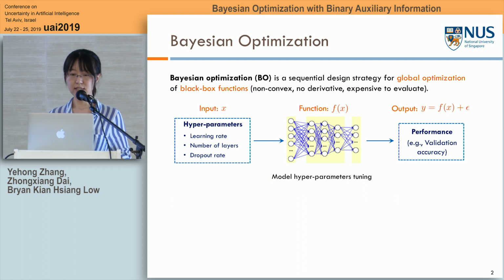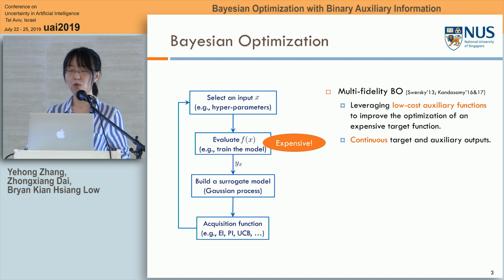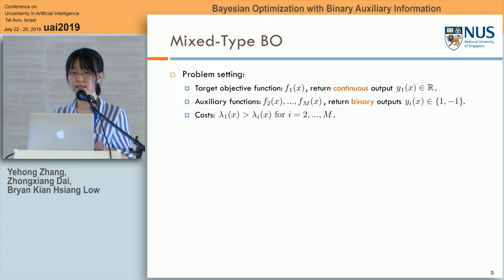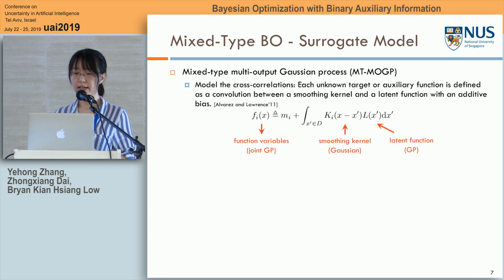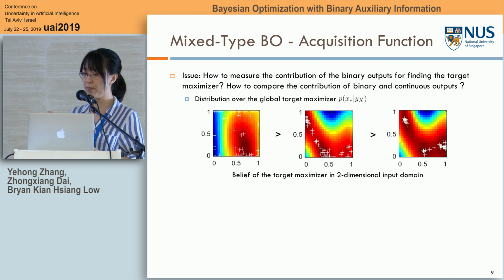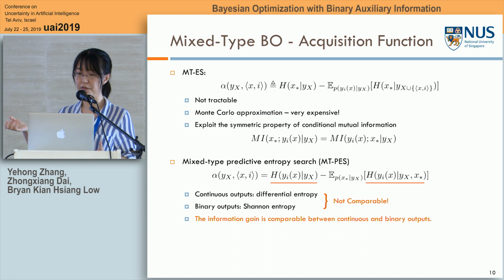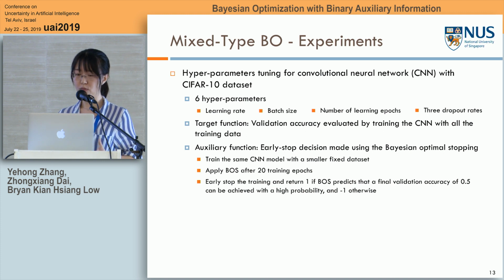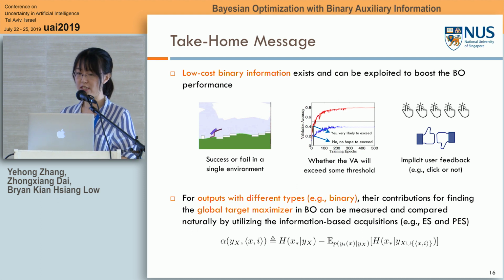July 25th 3 Bayesian Optimization with Binary Auxiliary Information